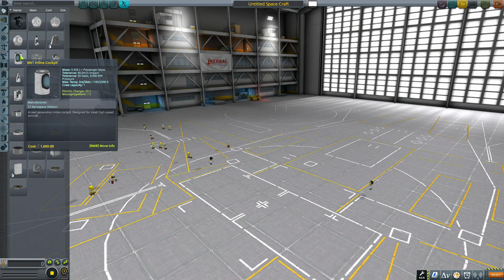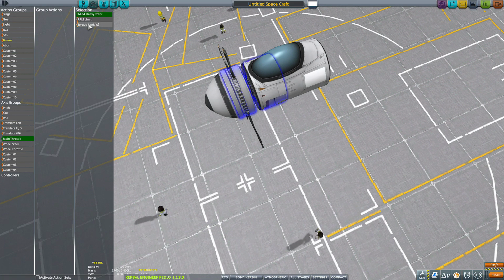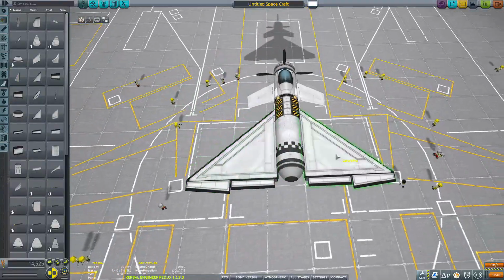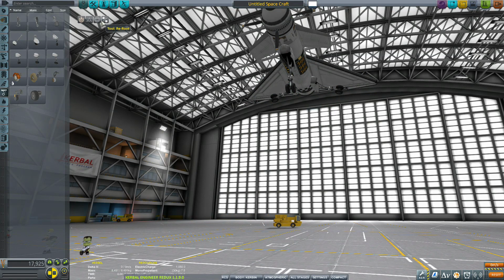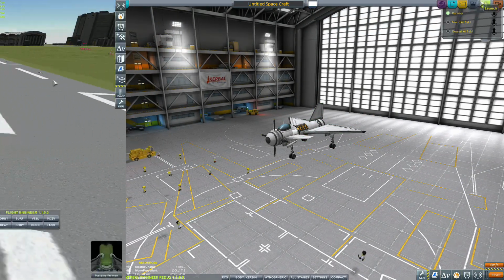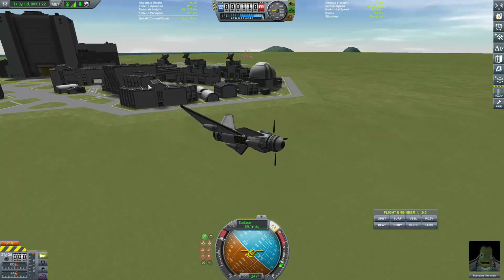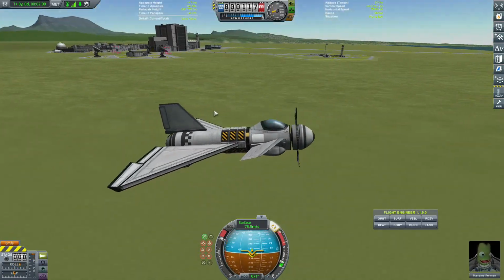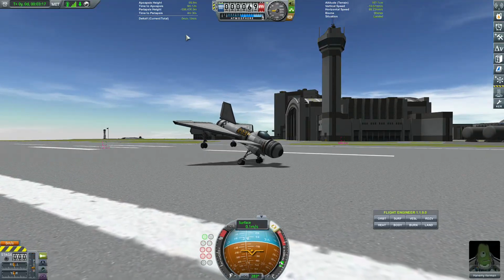KSP: Sipmle propeller toutrial (NO KAL CONNTROLLERS)